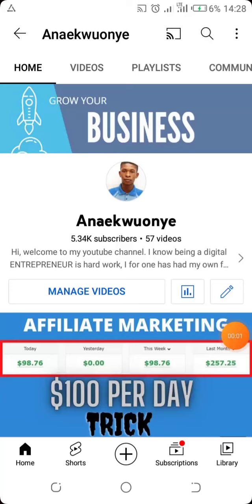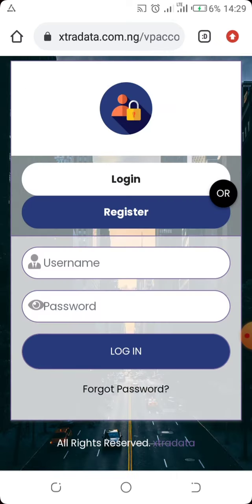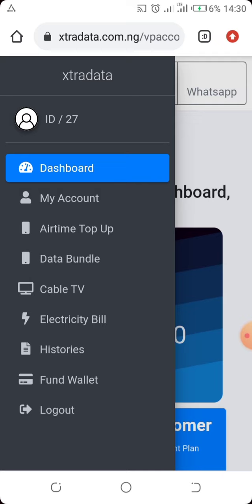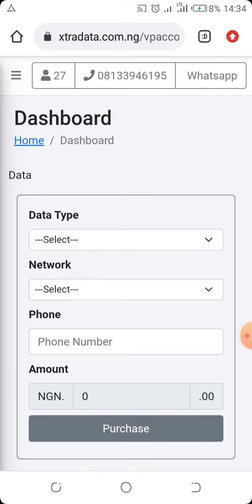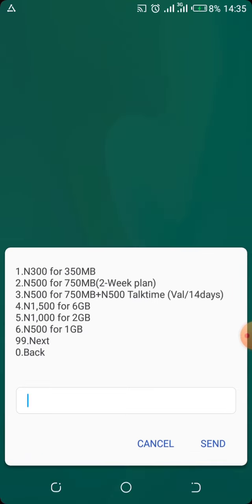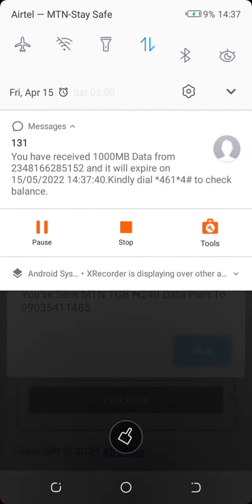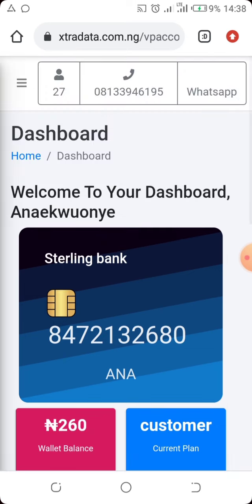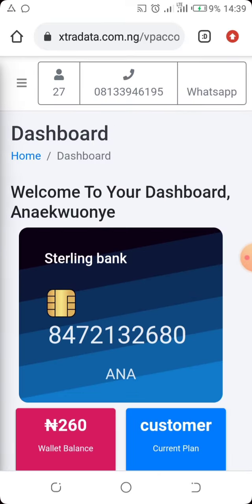MTN Data Plan: How to buy cheap data plans on MTN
In this video, I want to show you how to buy cheap data from Mtn and how you can make money from it.

Maxwell Anaekwuonye